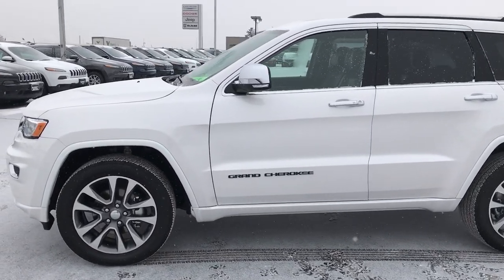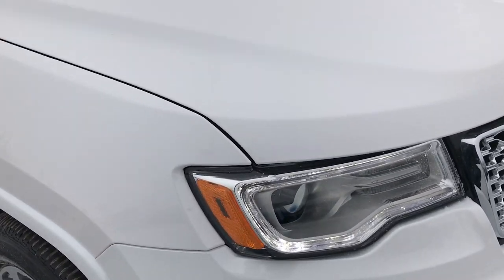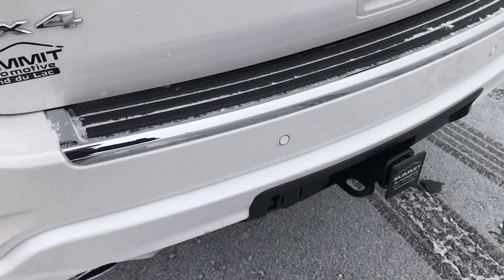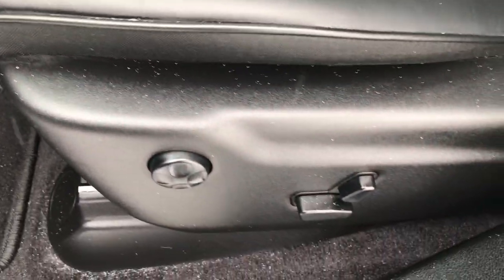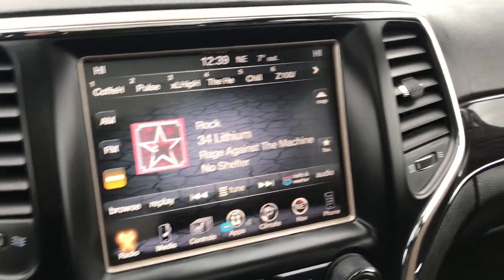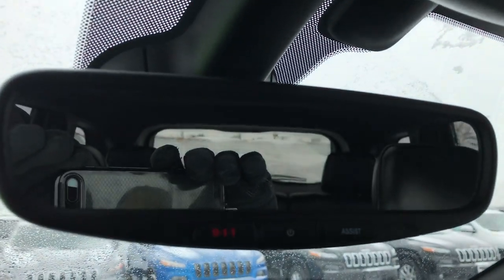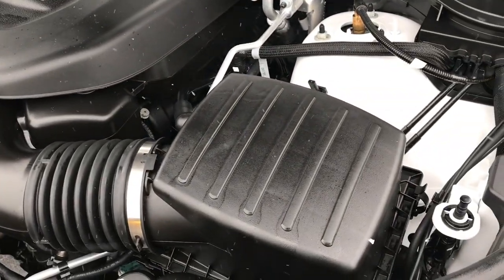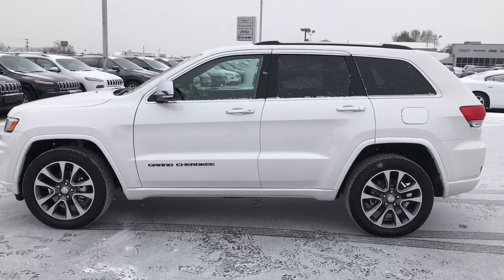2017 JEEP GRAND CHEROKEE OVERLAND WALK AROUND REVIEW IVORY WHITE TRI-COAT SOLD! 7J361A SUMMITAUTO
This 2017 JEEP GRAND CHEROKEE OVERLAND 4X4 IN IVORY WHITE TRI-COAT WITH NAV TOW PACKAGE AND PANO ROOF is the vehicle we did walk around review of today.

Thank you for checking out this video of this 2017 JEEP GRAND CHEROKEE OVERLAND 4X4 IN IVORY WHITE TRI-COAT WITH NAV TOW PACKAGE AND PANO ROOF

STOCK: 7J361A
PRICE: $39,999
MILES: 2,601
MAKE: JEEP
MODEL: GRAND CHEROKEE
VIN: 1C4RJFCG1HC902358

1 Owner! Clean Title History! 3.6 Liter DOHC V6 Pentastar Engine, OVERLAND, NAV, TOW PKG, VISTA ROOF, BACKUP CAMERA, IVORY TRI-COAT, HEATED/COOLED BLACK LEATHER, BLIND SPOT/CROSS PATH, with ESS Electronic Start/Stop Technology, 295 Horsepower, Overland Package, 8 Speed Automatic Transmission, Quadra-Trac II System 4x4 Four Wheel Drive 4WD, Automatic Transmission Center Console Shifter, Quadra-Lift Air Suspension with Height Adjust Leveling System, Selec-Terrain System with Snow/Sand/Mud/Rock Selectable Terrain Settings, Power Panoramic Vista Roof Sunroof Moonroof Sun Roof Moon Roof, Reverse Backup Camera Rearview Camera, Dual Rear Exhaust, Blind Spot Monitoring with Rear Cross-Path Detection, Dual Power Air Conditioned Ventilated and Heated Seats, Black Ebony Leather Seats, Bucket Seats, Memory Driver's Seat, 2nd Row Bench Seating, Towing Package with Receiver Trailer Hitch and Trailer Wiring Tow Package, Rear Load Leveling Suspension, Heated Power Mirrors with Blindspot Indicators, Power Fold in Power Mirrors with Built-in Directional Signals, Electronic Stability Control Traction Control ESC, Downhill Assist Control DAC, Bridgestone Ecopia H/L 422 265/50 R20 Tires, 20 Inch Rims Premium Wheels, Painted Alloy Rims Premium Wheels, Four Wheel Disc Brakes, Fog Lights, HID High Intensity Discharge Headlights, LED Running Lights, Reverse Sensors, Blind Spot and Cross Path Detection System, Easy Fuel Capless Fuel Fill, Chrome Tipped Exhaust, Chrome Trimmed Grill, Chrome Trimmed Mirrors, AM / FM Radio Tuner, Sirius/XM Satellite Radio Capabilities Sirius / XM, Uconnect 8.4AN System 8.4 Inch Touchscreen with AM/FM/BT/ACCESS/NAV, 7-Inch Multi-View Display, Alpine Premium Audio Sound System, 911 Assist System, U Connect Hands Free Bluetooth Hands-Free Phone System Blue Tooth, Auxiliary MP3 Jack Portable Audio Connection, Factory Subwoofer, SD Card Slot, USB Jack Portable Audio Connection, Enter-N-Go System Keyless Entry System, Keyless Entry with Factory Remote Start, Push Button Start, Power Raise and Close Rear Gate, Rear Window Defroster, Adjustable Height Seatbelts, Driver and Passenger Front Air Bags, L.A.T.C.H. Child Safety System, Side Curtain Air Bags SRS Safety Restraint System, 2nd Row Power Windows, Woodgrain Trimmed Heated Steering Wheel with Multi-Function Steering Wheel Controls, Homelink System with Three Programmable Buttons for Garage Doors, Lighting Systems & Security Systems, Compass, Outside Temperature Display and Mileage Display, Dual Multi-Zone Climate Control , Factory Floormats, Woodgrain Dash And Door Trim, Air Conditioning AC, Cruise Control, Power Locks, Power Windows, Automatic Headlights Autolamp, Power Tilt/Telescope Steering Wheel, 115V / 150W Auxiliary Power Outlet, 3 Year / 36,000 Mile Remaining Factory Bumper to Bumper Warranty, Whichever comes first, 5 Year / 60,000 Mile Remaining Powertrain Factory Warranty, Whichever comes first, Ivory 3-Coat White, one Owner! Clean Autocheck! Very very clean inside and out! This is the sharpest 2017 Jeep Grand Cherokee suvs we have ever had on our lot! 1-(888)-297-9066 . Summit Automotive Chrysler Dodge Jeep Ram in Fond du Lac, Wisconsin also Proudly Serving Oshkosh, Madison, Milwaukee, Sheboygan, Appleton, and Waupun is a family owned and operated dealership since 1959. We take great pride in our new and used car and truck center with vehicles to fit everyone's budget. We have ON THE SPOT FINANCING. BAD CREDIT OR GOOD CREDIT, we work with over 20 lenders to get you APPROVED AT THE MOST COMPETITIVE RATES. We provide AIRPORT TRANSPORTATION and NATIONWIDE DELIVERY OPTIONS. We are conveniently located on HWY 41 at EXIT 98, Hwy 151 at Military Rd. Exit

STOCK: 7J361A
PRICE: $39,999
MILES: 2,601
MAKE: JEEP
MODEL: GRAND CHEROKEE
VIN: 1C4RJFCG1HC902358